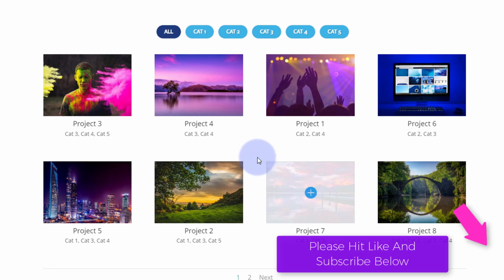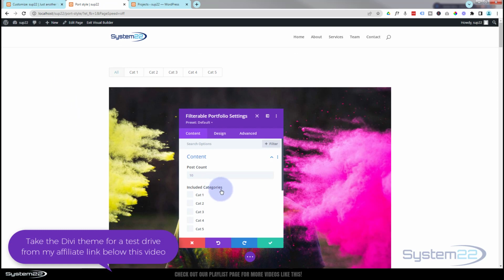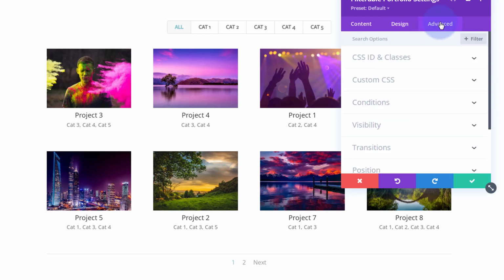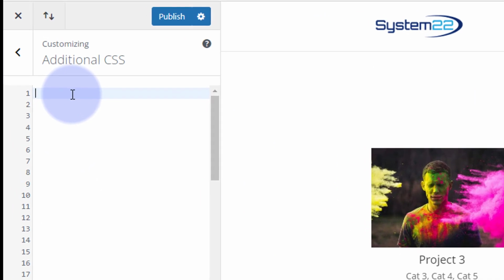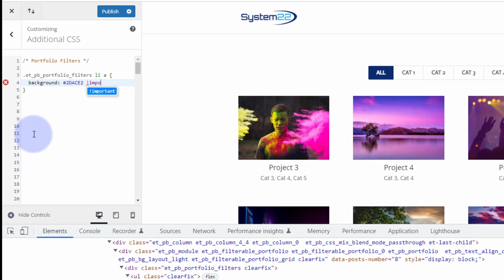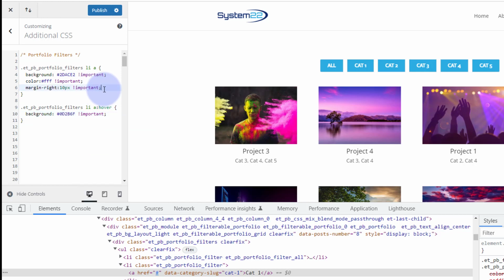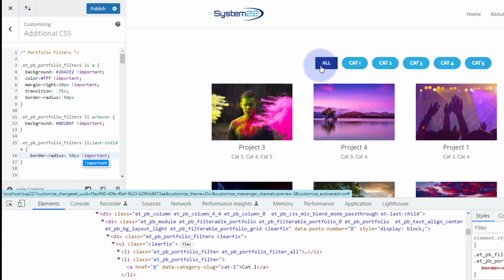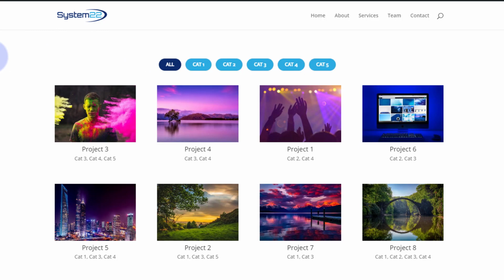Divi Theme How to Style the Category Filter - Divi Filterable Portfolio Module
How to style the portfolio filters with the Divi Theme. Today we are going to demonstrate how use custom CSS code to modify the portfolio filters the way we want them . We will be using the Divi Filterable Portfolio Module to build this today.

We will cover:
Adding the Divi Filterable Portfolio Module.
Selection Project categories.
Divi Filterable Portfolio Module on board styling.
Using the Additional CSS panel to add custom code.
Creating a color change hover effect.
Setting Animation timing on hover.
Creating pill shaped buttons.
Saving and publishing the new code.

So, follow along with the video and see how to style the portfolio filters using the Divi Theme.

v=ZAO2MH0dQtk&list=PLqabIl8dx2wo8rcs-fkk5tnBDyHthjiLw

v=rNhjGUsnC3E&list=PLqabIl8dx2wq6ySkW_gPjiPrufojD4la9

CHAPTERS

00:00 Introduction
01:31 Adding the Divi Filterable Portfolio Module.
01:52 Selecting Project categories.
02:39 Divi Filterable Portfolio Module on board styling.
05:51 Using the Additional CSS panel to add custom code
09:32 Setting Animation timing on hover.
11:00 Creating pill shaped buttons.
13:33 Saving and publishing the new code.
14:23 Custom Portfolio Filters Result

/* Portfolio Filters */

.et_pb_portfolio_filters li a {
background: 2DACE2 !important;
color:fff !important;
 margin-right:10px !important;
 transition: .75s;
 border-radius: 50px !important;

.et_pb_portfolio_filters li a:hover {
background: 0D2B6F !important;

.et_pb_portfolio_filters li:last-child a {
    border-radius: 50px !important;

.et_pb_portfolio_filters li a.active{
 border-radius: 50px !important;
background: 0D2B6F !important;

/* Active Portfolio Filters Box */

background: 1F3B7A !important;
color:fff;